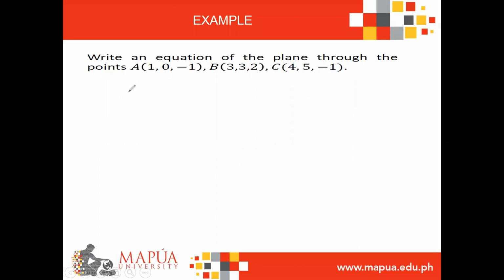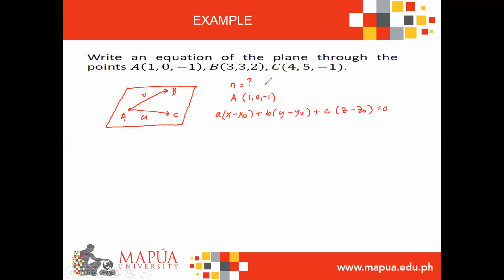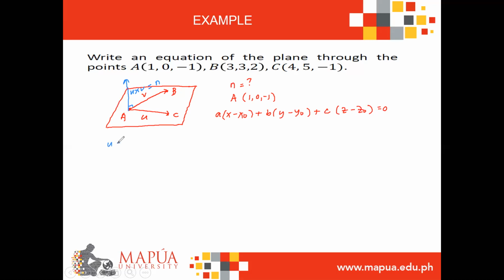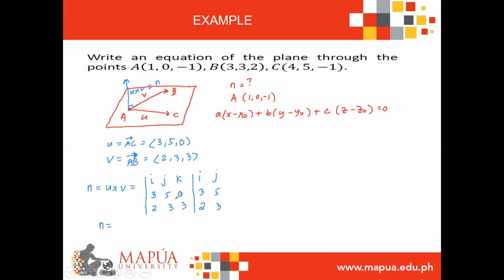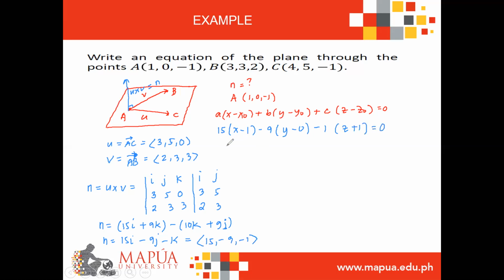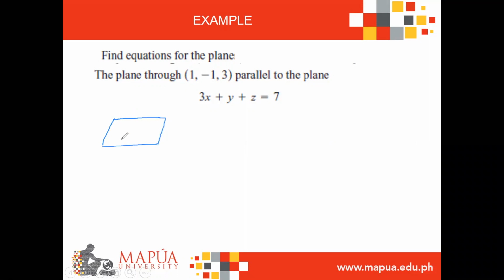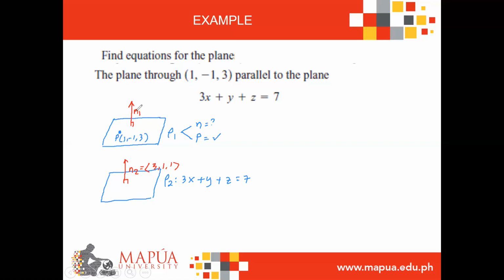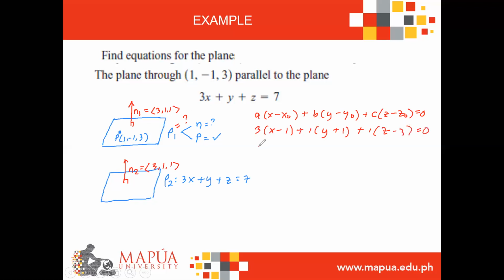Lesson 6-2-4 Planes in Space Additional Examples Part 2